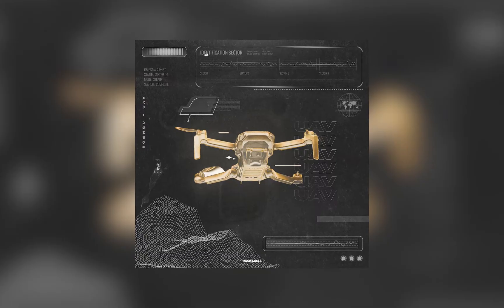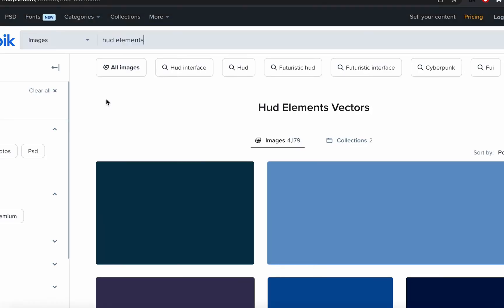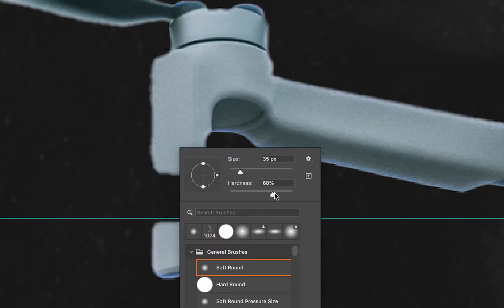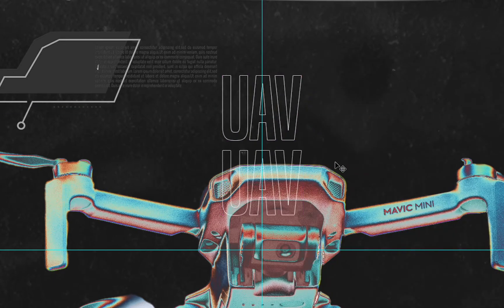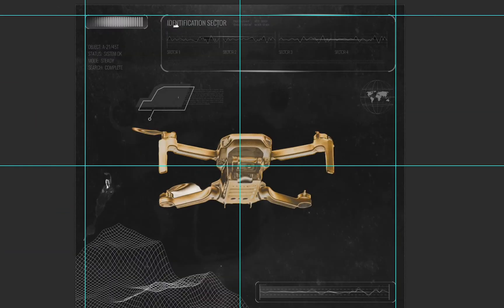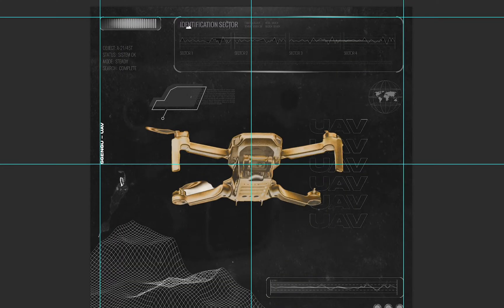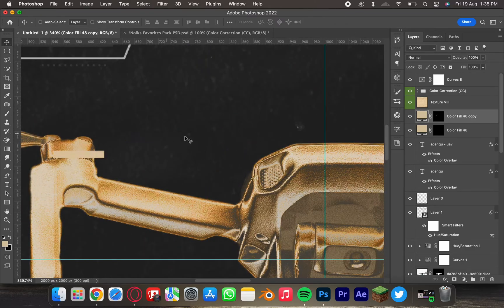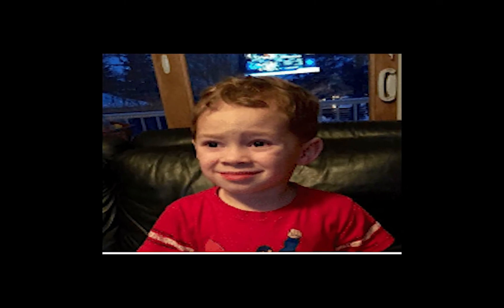Make Aesthetic Album Cover Art | Photoshop Tutorial 2022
How to make aesthetic album cover art? check it out in this video, If you have any feedback please let me know!